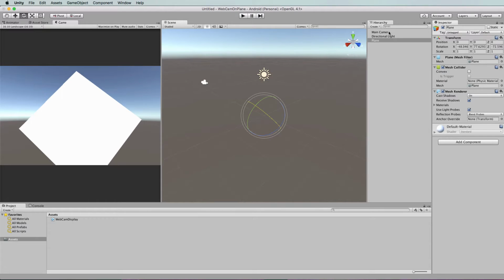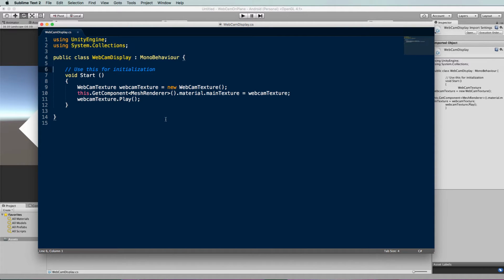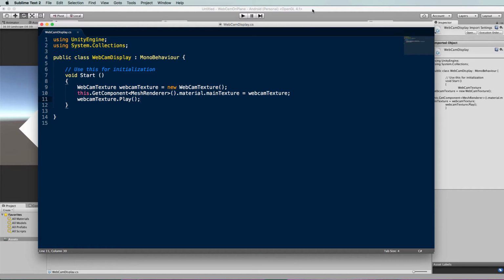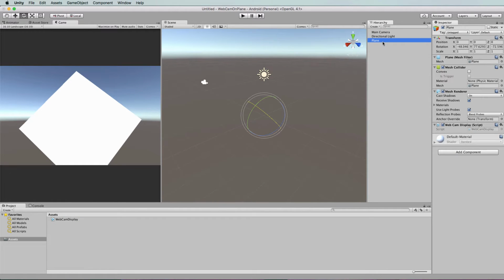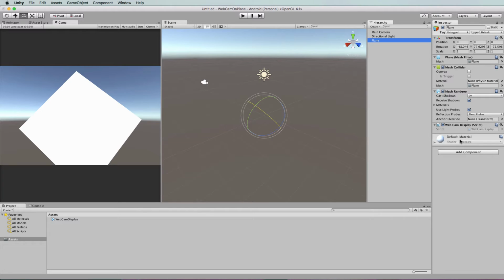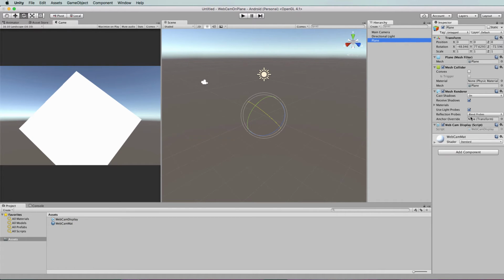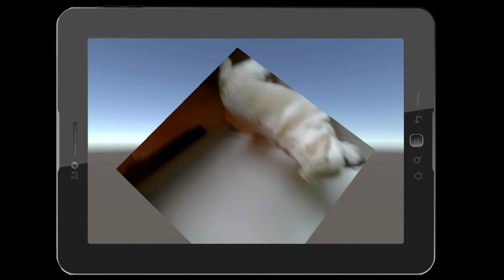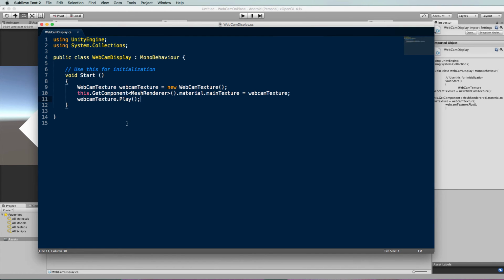Mobile Dev from Scratch: Rendering a live webcam/mobile camera feed on a 3d plane.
In this tutorial I will show you how easy it is to get a live feed from your camera onto a plane as a texture.  This works for desktop and mobile builds.